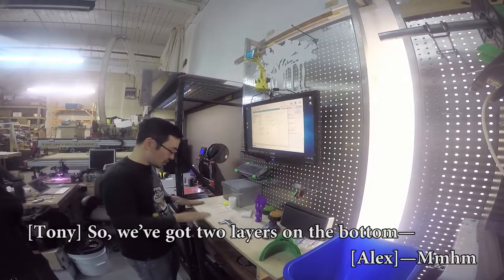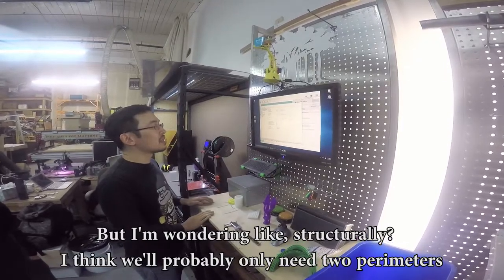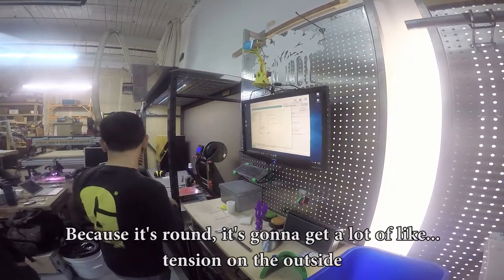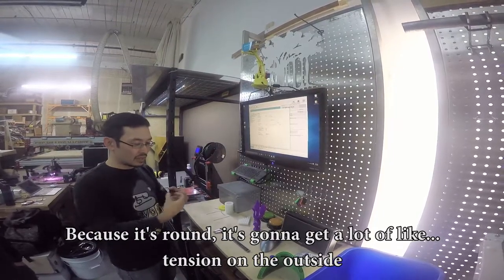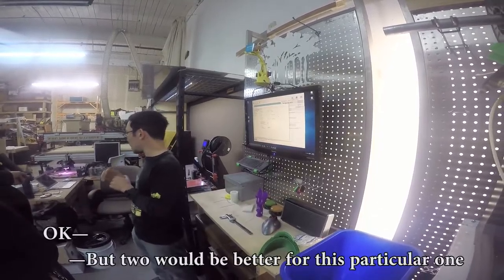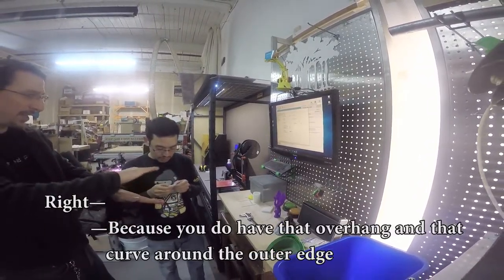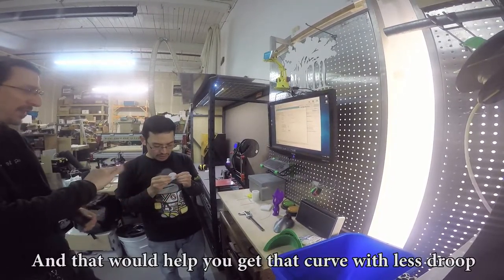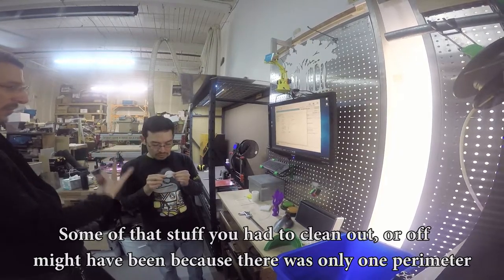Alex and Tony Discuss 3D Printing by Ann-Shivers McNair, Kairos PraxisWiki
This video is a 3D interview of one member of a Seattle makerspace training another in 3D printing. The clip is included in “3D Interviewing with Researcher POV Video: Bodies and Knowledge in the Making" by Ann Shivers-McNair, under submission in the PraxisWiki section of Kairos: A Journal of Rhetoric, Technology, and Pedagogy. Kairos is a free, online, peer-reviewed scholarly journal available